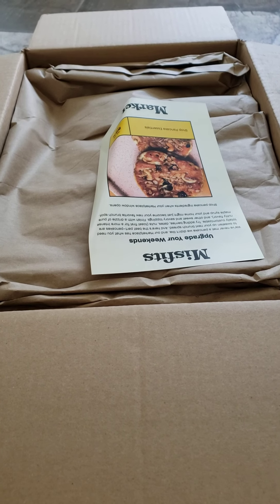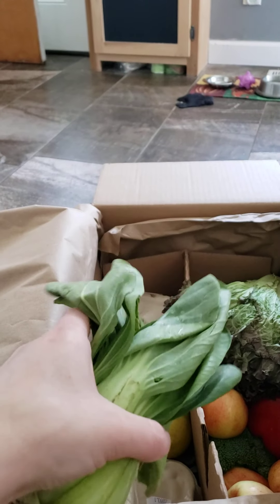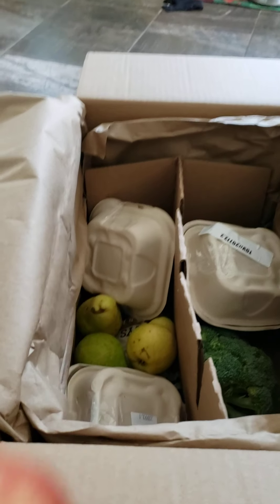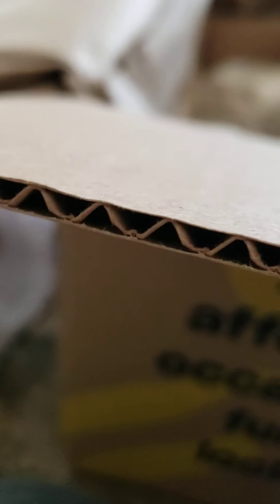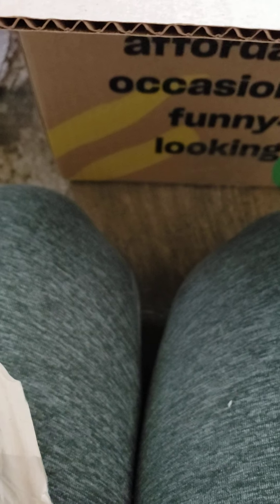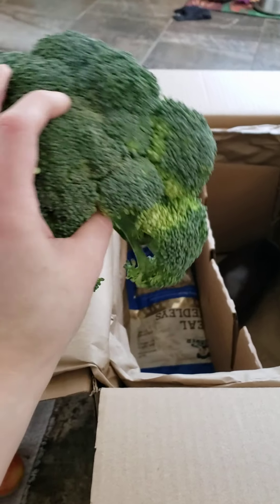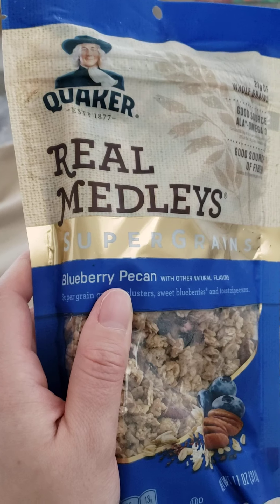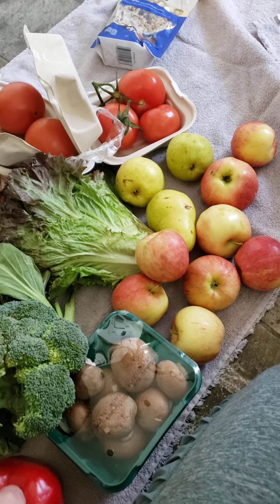Misfits unboxing #12 4/3/2021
Another unboxing video where I show you lots of goodies and some good news.